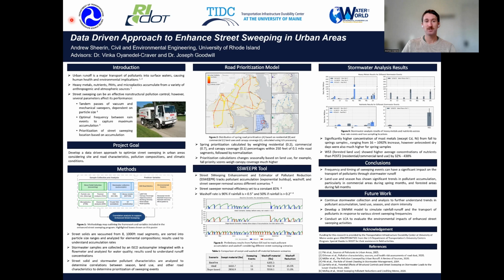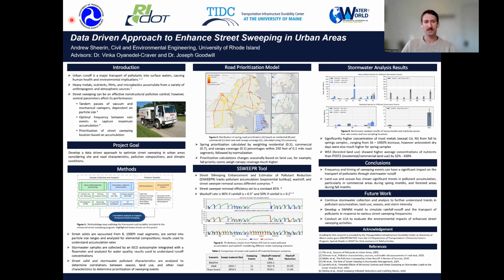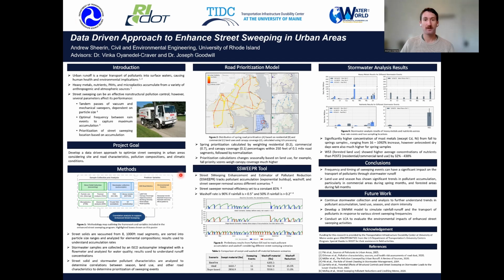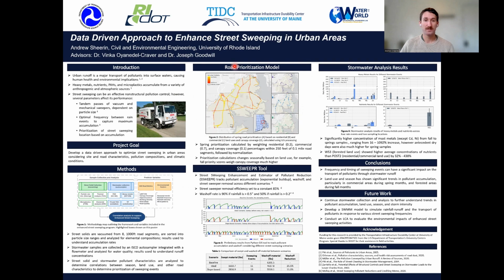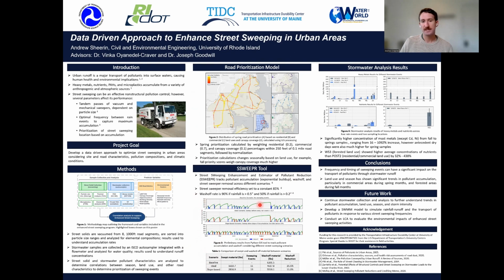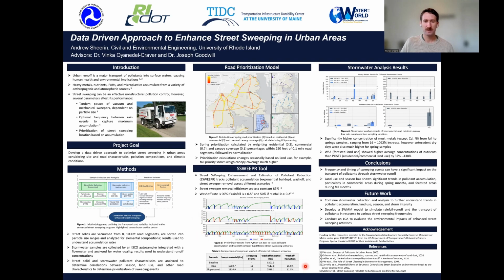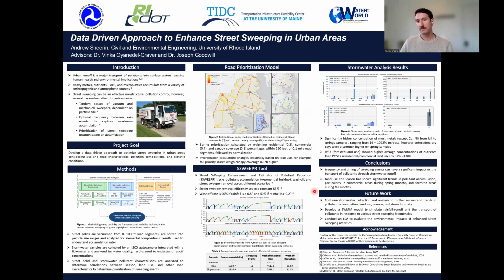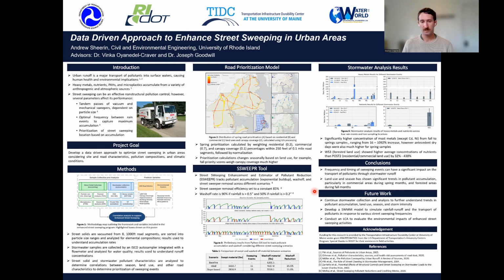Data Driven Approach to Enhance Street Sweeping in Urban Areas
Presentation by Andrew Sheerin of the University of Rhode Island as part of the 2023 Student Poster Contest through the TIDC 2018 FAST Act UTC Region 1 Program. The competition is designed to recognize excellence in student research and improve the visibility of student research efforts in transportation related fields. TIDC is sharing student posters, presentations, and abstracts submitted to this competition through our website and social media channels. This virtual competition is held for families, friends, researchers, professors, transportation professions (i.e. State DOT employees), and all other interested parties to view on our website and social media platforms. Audience members will be able to vote for their favorite posters and presentations until 12/8/2023.